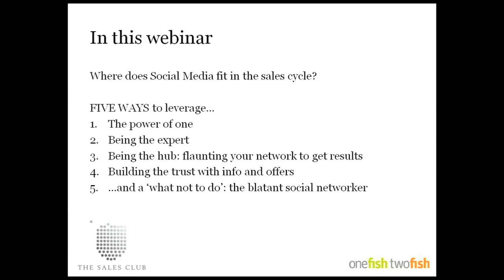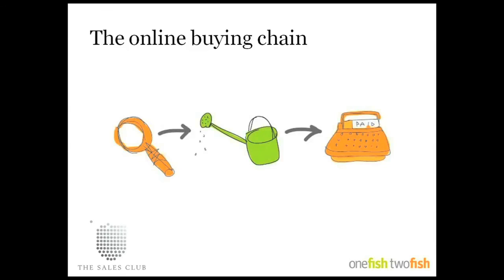Social Media Webinar - Part 1